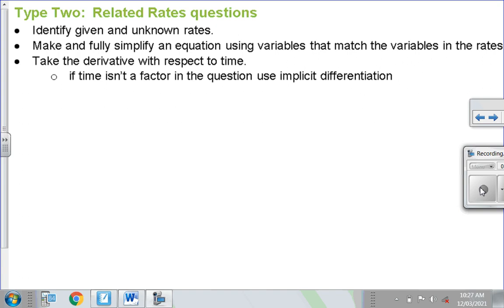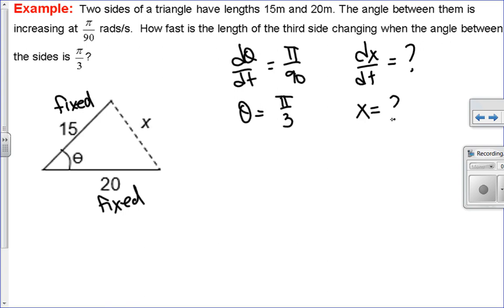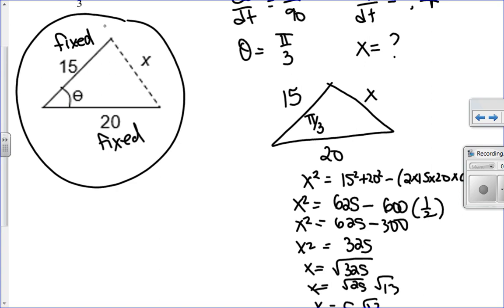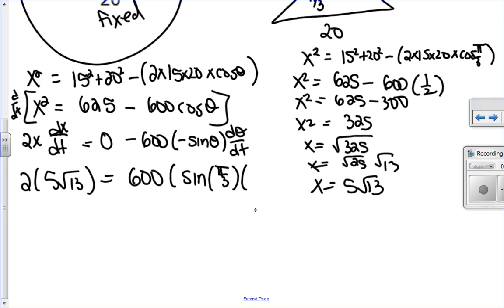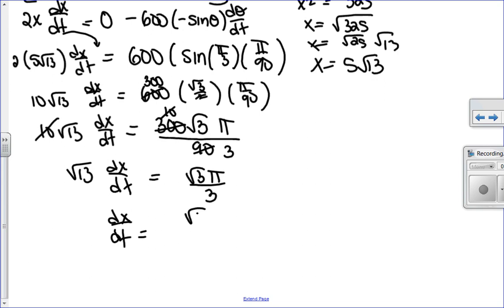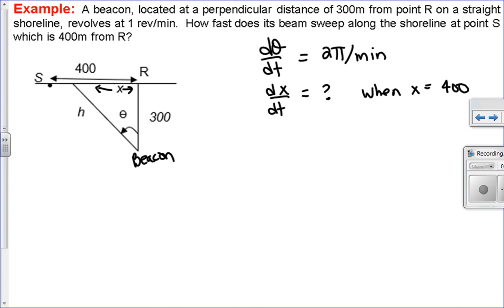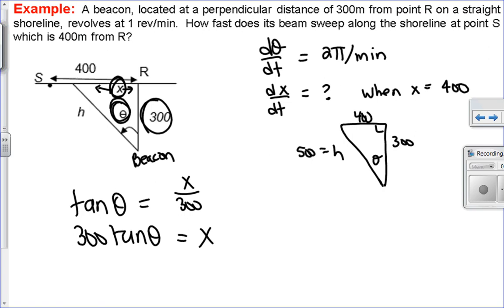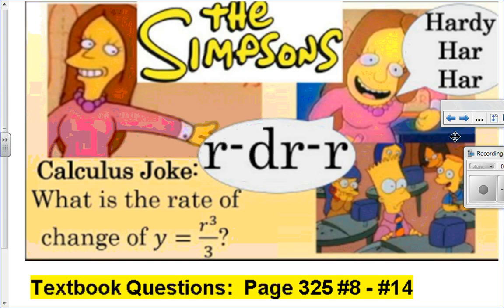Related Rates with Trig Derivatives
Two examples of how to use related rates and trigonometric derivatives to solve questions.